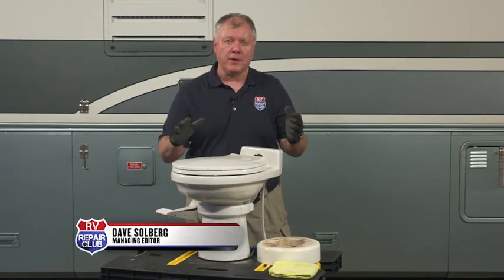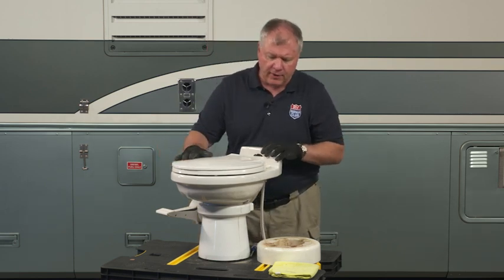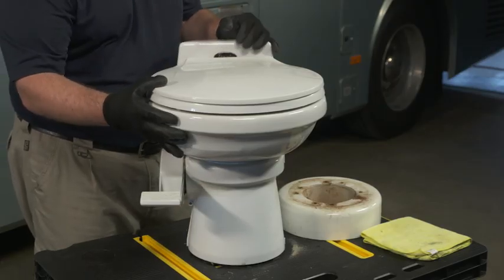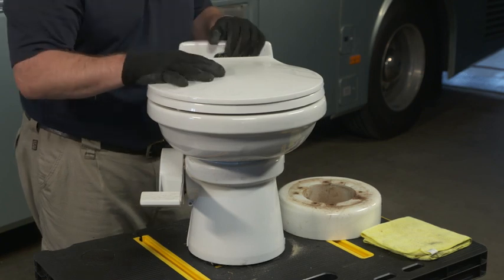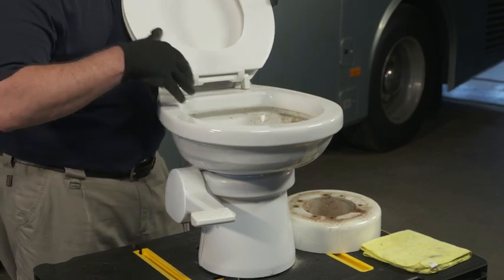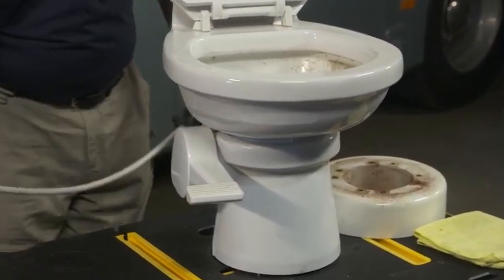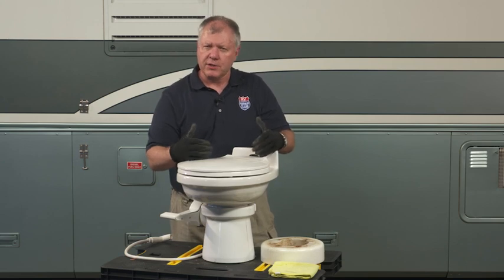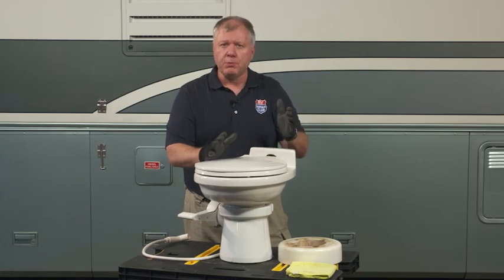RV Toilet Types, Sizes & Accessories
A few decades ago, RV owners had one toilet option: plastic with flush pedal. Now, there are several types of RV toilet with countless accouterments and accessories that allow you to completely customize your bathroom experience. If you want a taller bowl that requires little upkeep, you can have it, as long as you’re willing to pay for it. If you don’t plan to use it much and feel fine sticking with the standard plastic and pedal, that’s your prerogative.

Become an RVRC member today and watch hundreds of RV repair and maintenance videos

In this quick lesson, RV expert Dave Solberg talks about some of the options available to those looking to upgrade their RV toilet. He explains why you might opt for one type of toilet over another, and shows you an example of a popular modern model. Once you know what’s out there, you can tailor your toilet selection to your needs!

If your toilet appears to be broken, watch our video on RV toilet repair.